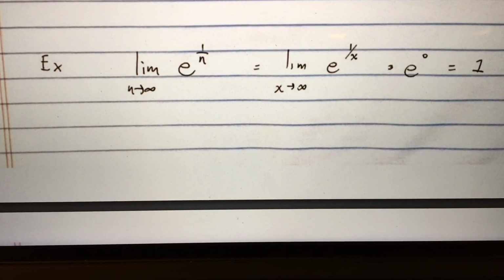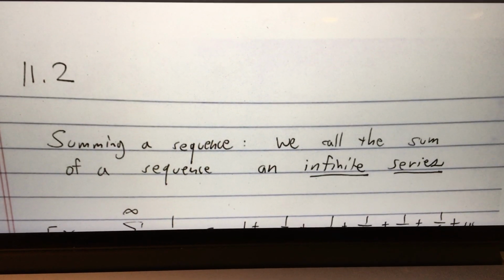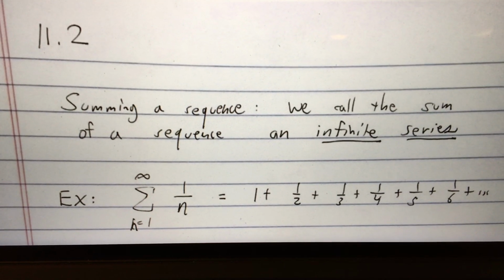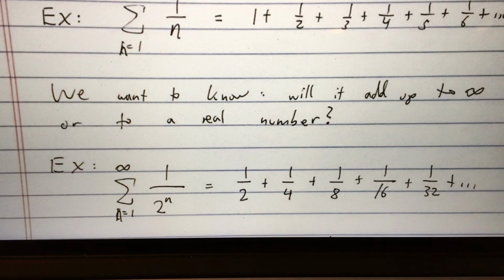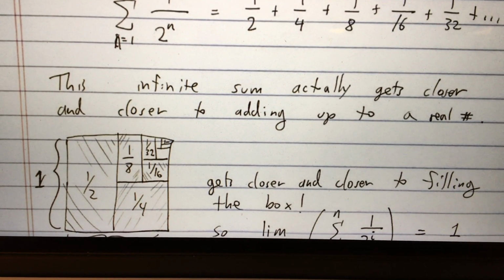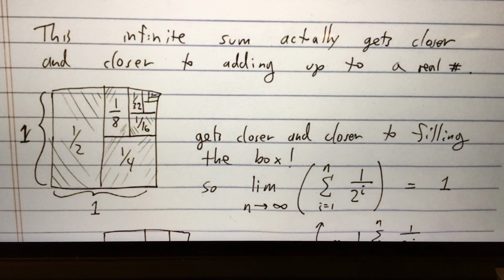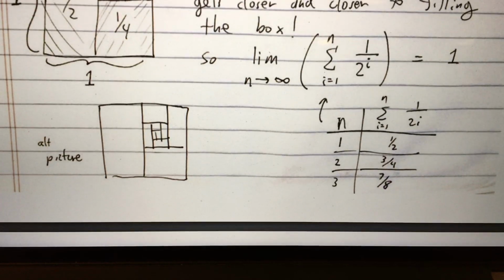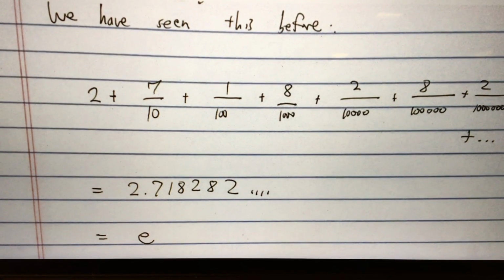calc 2 day 20 part 2